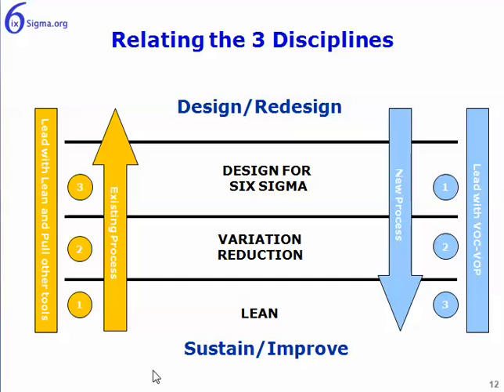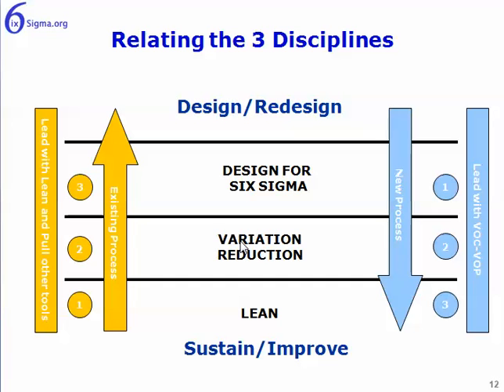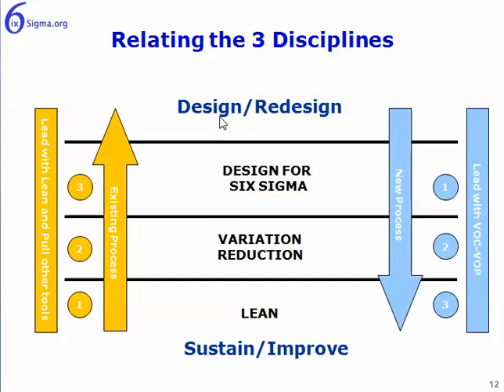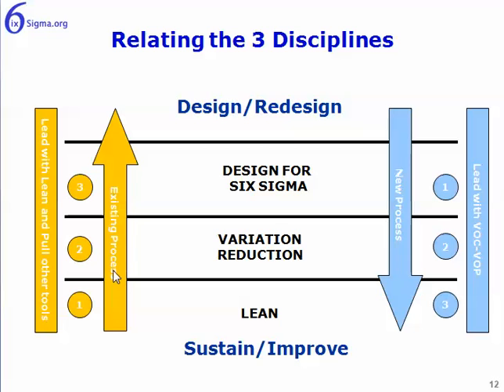3 Disciplines of Six Sigma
Learn how the three disciplines of Six Sigma are related to one another